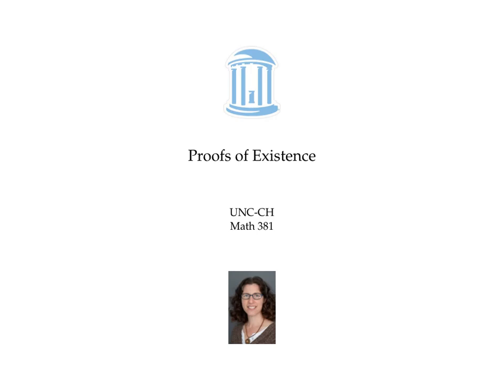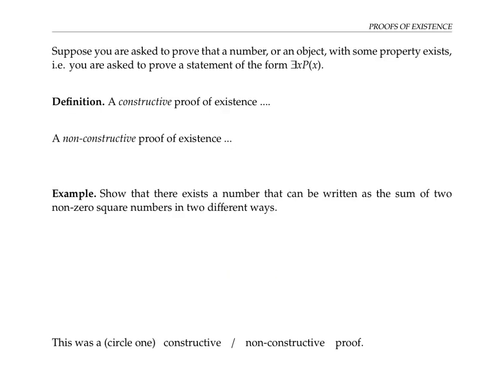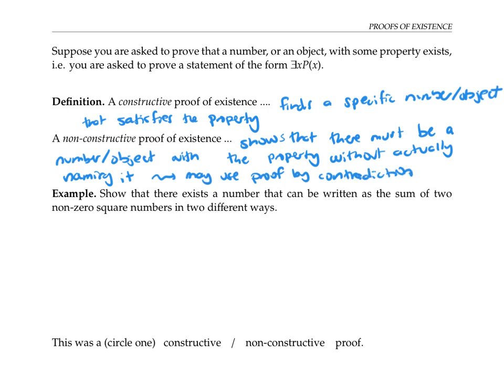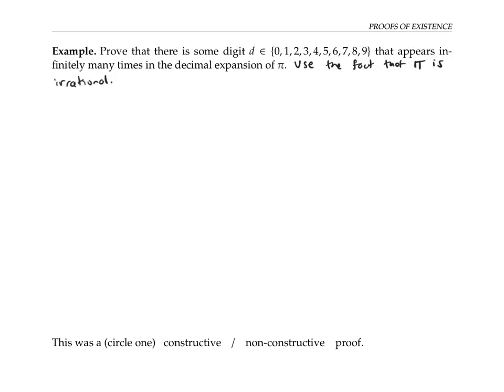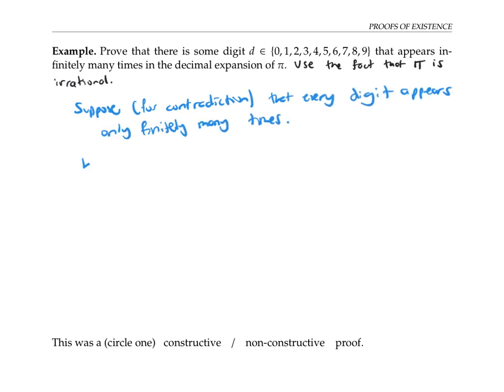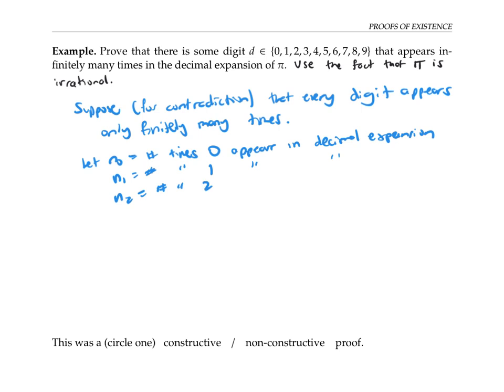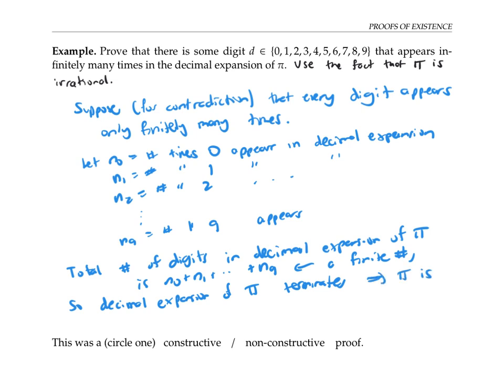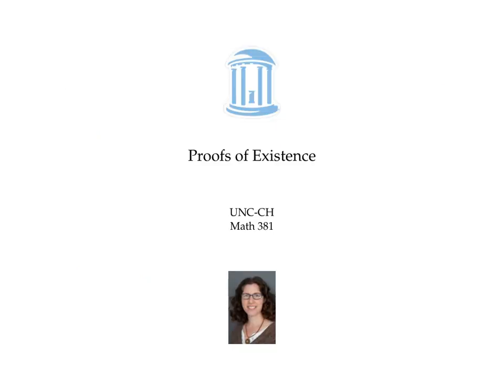Proofs of Existence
Examples of proofs of existence, including a constructive proof that finds a particular number that works, and an non-constructive proof that shows that a number must exist without actually finding it.